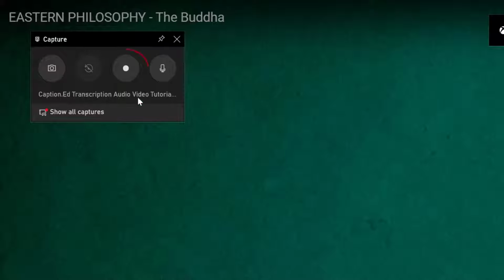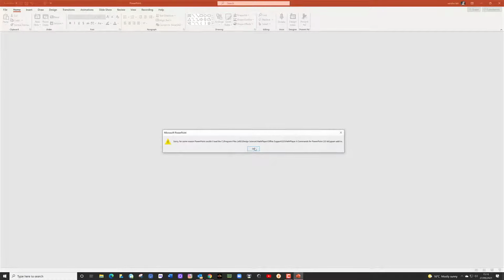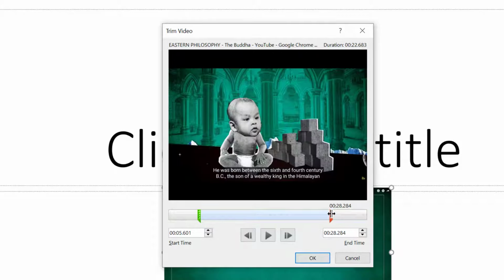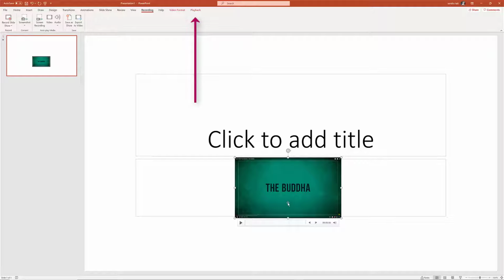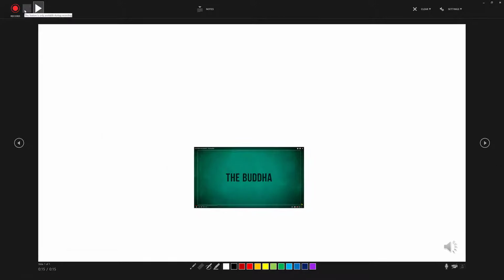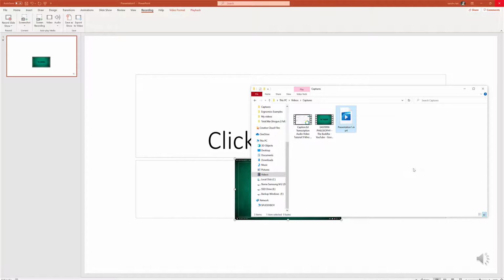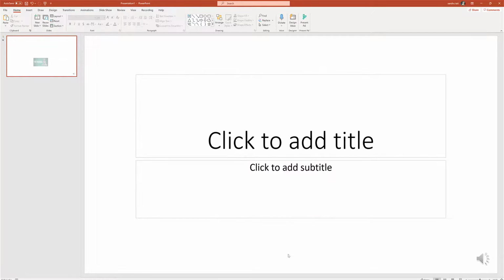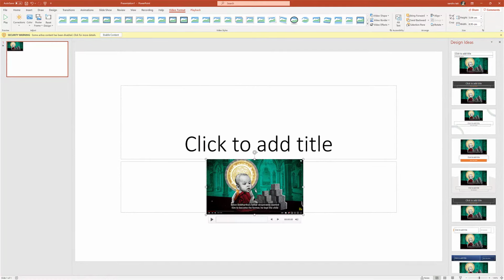Adding Videos to a Powerpoint Presentation 12 Mins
In PowerPoint for Microsoft 365 or PowerPoint 2019, you can insert an online video from YouTube or Vimeo on a slide.

In PowerPoint for Microsoft 365, version 1907 or later, you can also insert an online video from Microsoft Stream, a video service for enterprises—people in an organization can upload, view, and share videos with one another.

A Play button appears on the video in Normal view.

In Slide Show, you can interact with videos just as you would in a web browser.

By default, videos from YouTube and Vimeo play in "click sequence." You can play the video without having to click the Play button. Just tap the spacebar to advance to the next step in your click sequence.